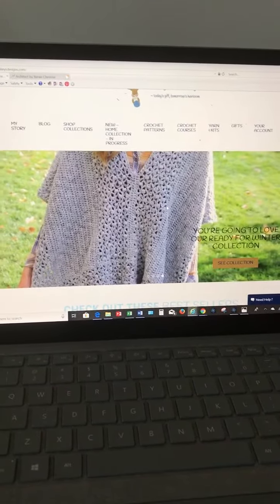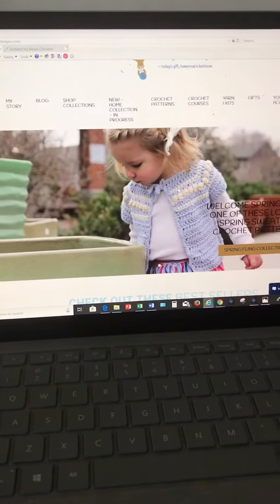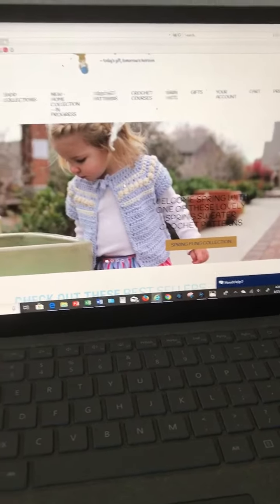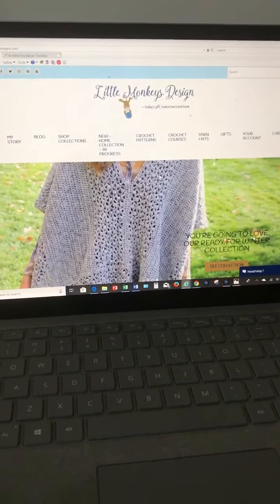ARCHITECT REVIEW - RENAE CHRISTINE - Handmade business website creation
Using Renae Christine's Ultimate Architect course, I created a very professional looking website for my handmade business of crochet designs. Step by step, she held my hand and showed me exactly what to do. More than a course!